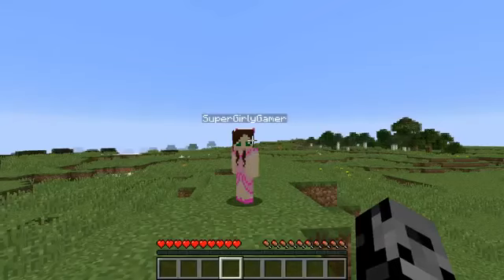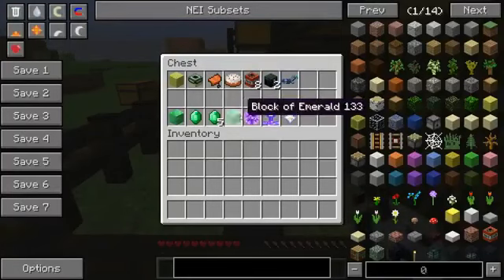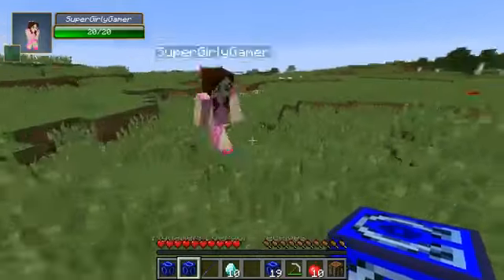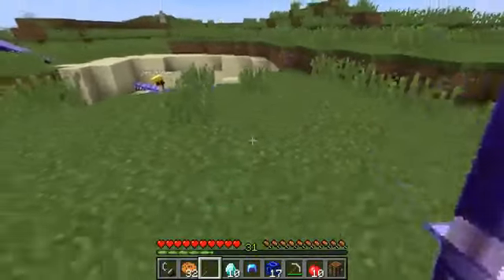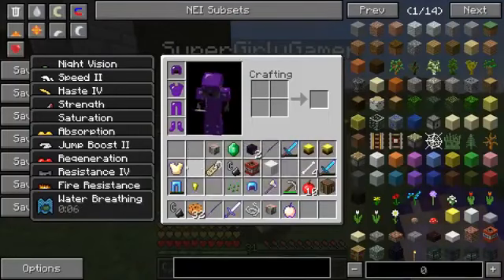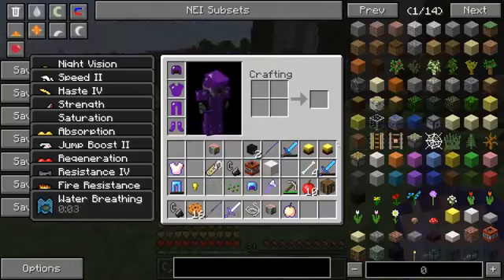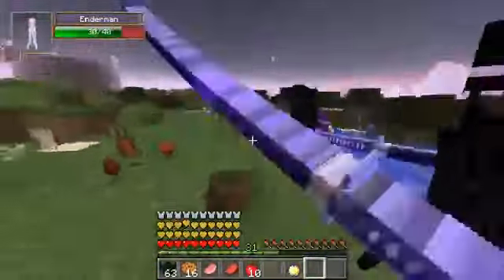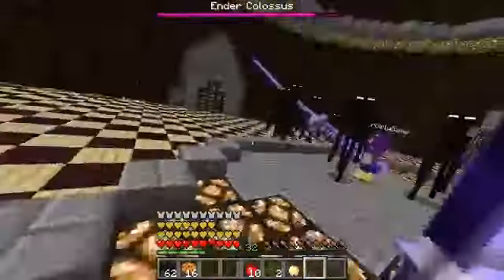PopularMMOs Pat and Jen Minecraft_ BEACH CHALLENGE GAMES - Lucky Block Mod - Modded Mini-Game